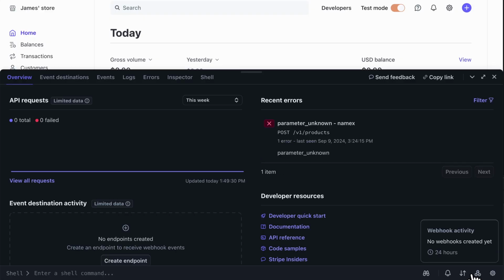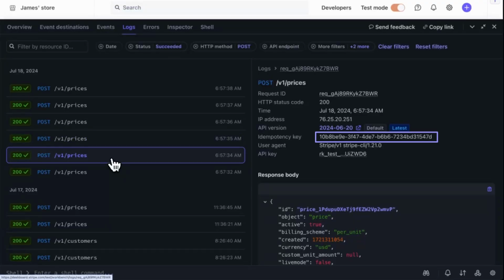How to detect duplicate Stripe API calls from your AWS app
Are you struggling with unexpected duplicate API calls when integrating Stripe with your AWS application? As your traffic grows, production issues can arise, impacting your real customers. But fear not—Stripe's powerful debugging tool, Workbench, is here to help!

In this video, James Beswick from Stripe's DevRel team walks you through a common issue and shows you how to quickly diagnose it using Workbench.

🔍 What You'll Learn:

- Understanding Duplicates: Discover why your application might call a Stripe API endpoint multiple times, even with a single request.
- Use Cases: Learn about the effects of transient errors in AWS Lambda and how they lead to duplicate calls.
- Workbench: Navigate to the Logs tab in Workbench to efficiently filter and identify duplicate API requests.
- Implementing Solutions: Find out how to use the Idempotency header to prevent unintended consequences from duplicate requests.

With production issues, quick resolution is critical. Don't let duplicate API calls disrupt your user experience!

### Presenter
James Beswick - Developer Advocate